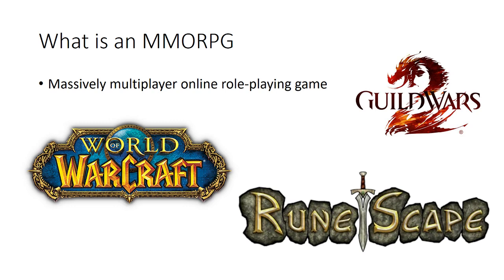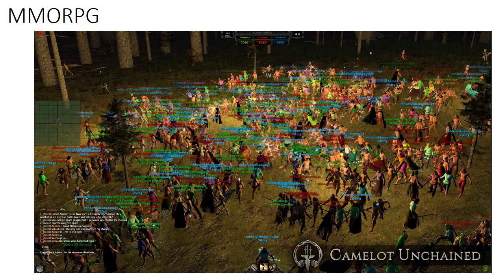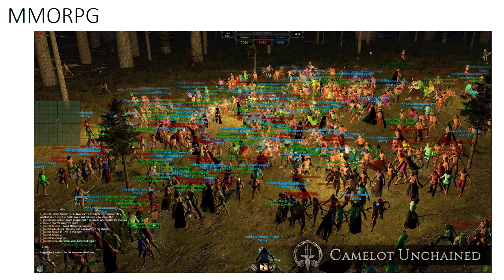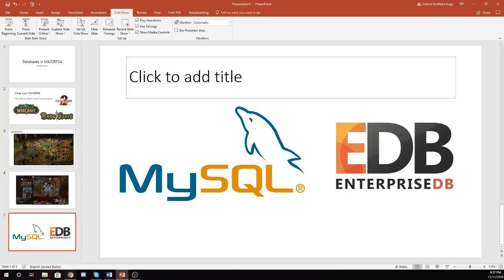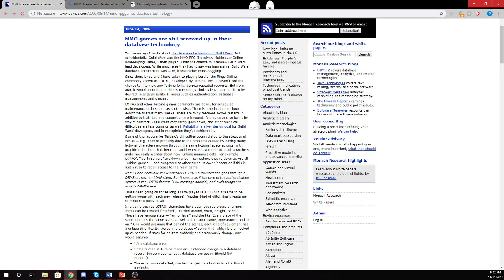Database Research Video - Databases in MMORPGs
For Databases Full Sail